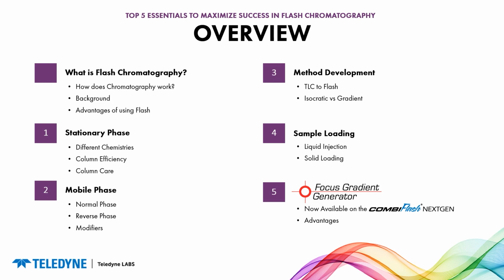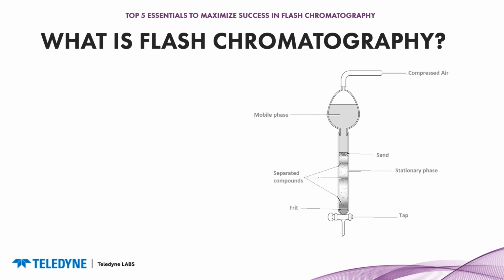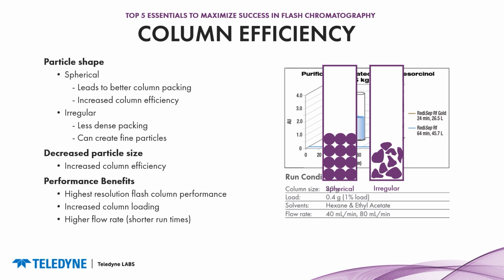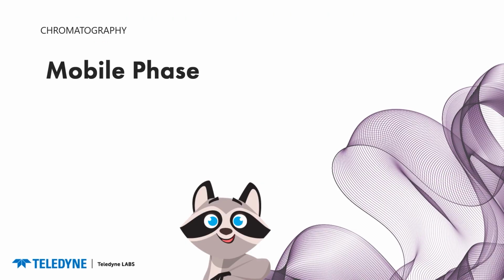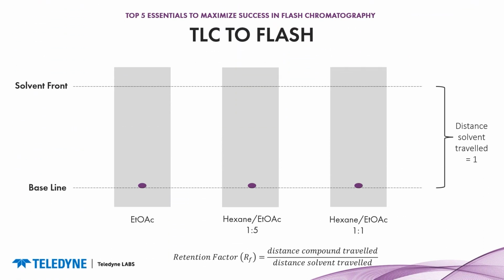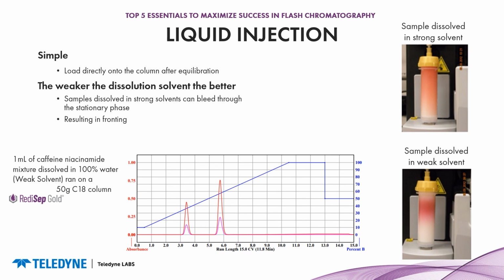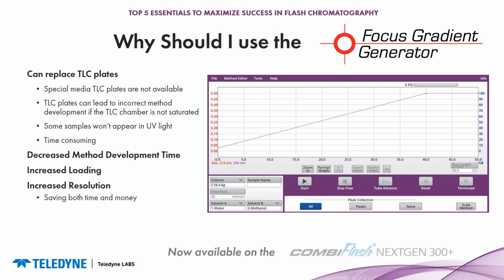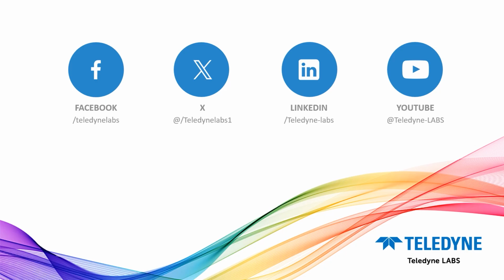Top 5 Essentials to Maximize Success in Flash Chromatography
Increase resolution, decrease the amount of solvents used, and increase your number of effective
purifications after you attend this free 45-minute webinar from Teledyne LABS. During the webinar,
you’ll learn five essentials to productive Flash chromatography.

Flash chromatography is a primary purification method and plays a key role in the purification of small molecules, peptides, and oligonucleotides. It’s fast, easy to use and versatile — but only if done
properly.

Your presenter will be Dylan Cavey, applications chemist for the ISCO brand of Teledyne LABS
chromatography systems and supplies. Dylan will cover new predictive method development tools that are an important advance in improving Flash. You’ll learn:
• Essentials for understanding how Flash works and how to successfully use it on regular basis.
• How flash chromatography has evolved to increase throughput and save time for scientists.
• How to save valuable time and increase accuracy to obtain reliable results by using an
automated solution for Flash instead of antiquated glass columns for your daily purifications.
• What new tools and features are available to expedite method development for Flash, including
examples of the advantage of using our PeakTrak Focused Gradient Generator.